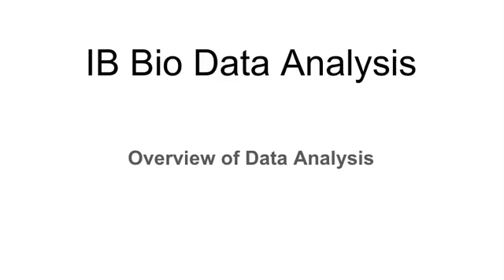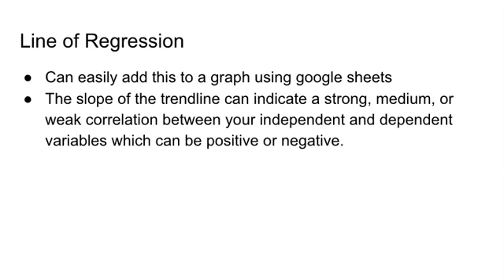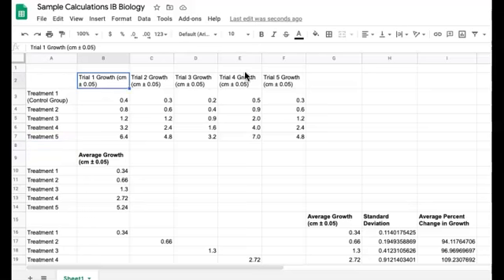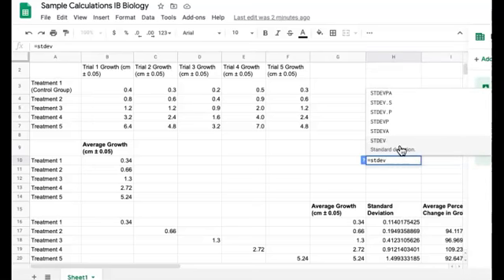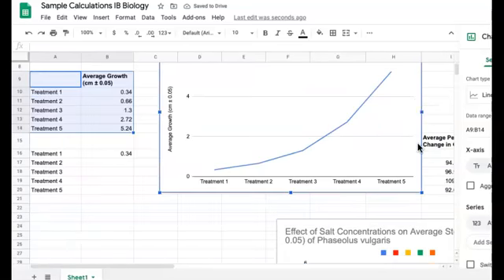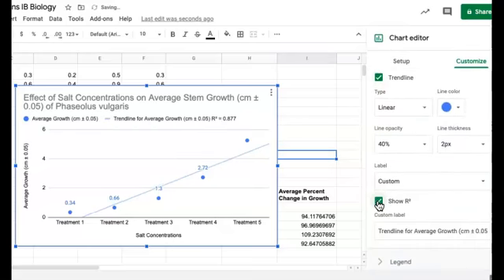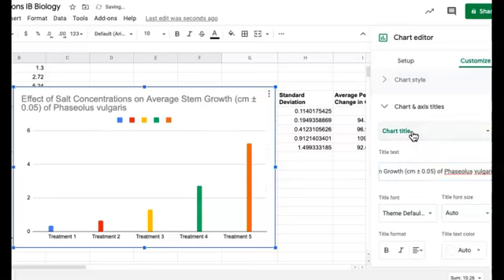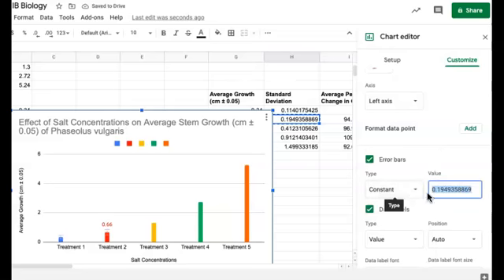IB Bio Data Analysis - Basic